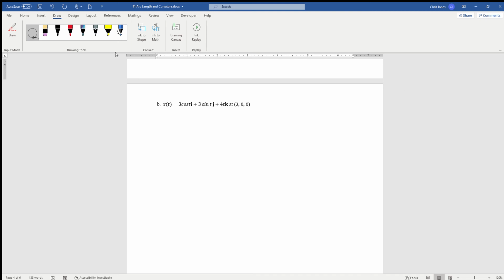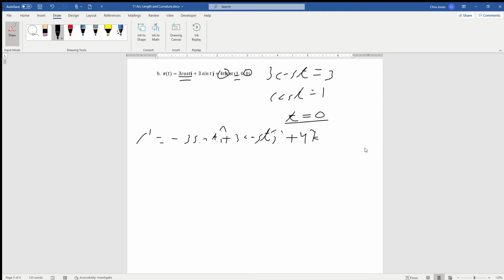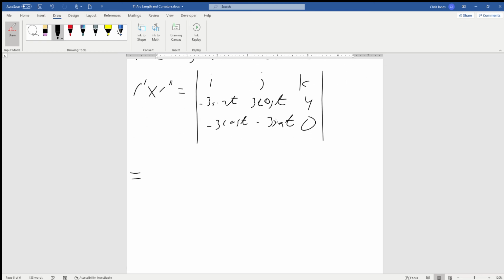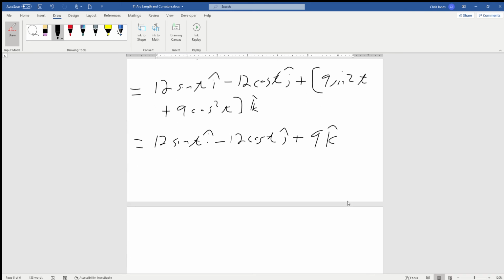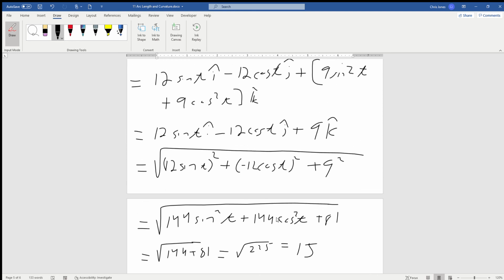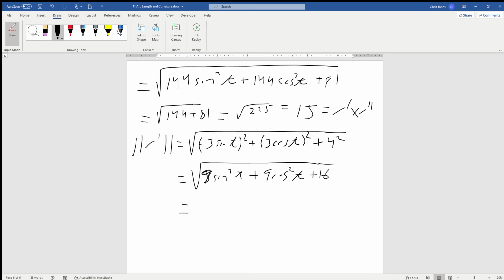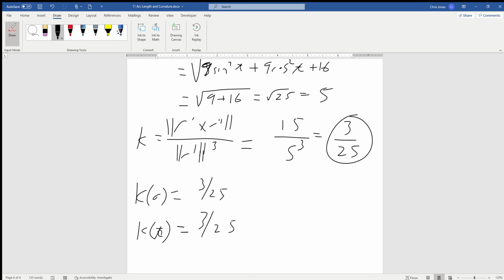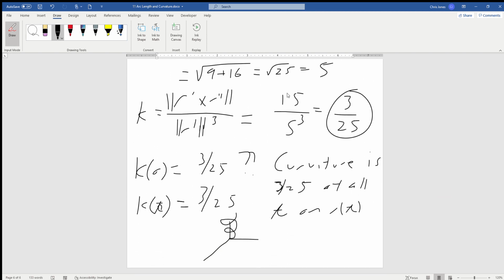11 3 Arc Length and Curvature